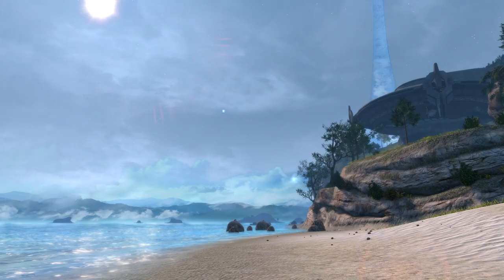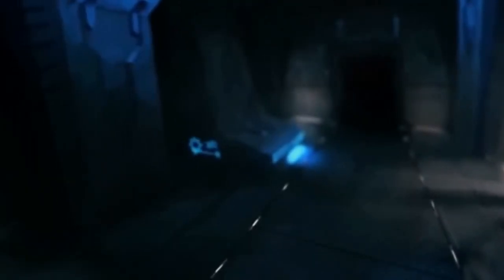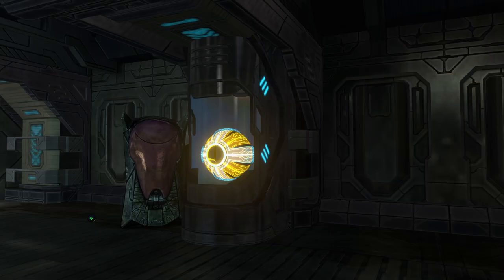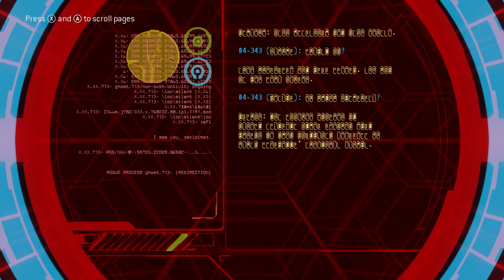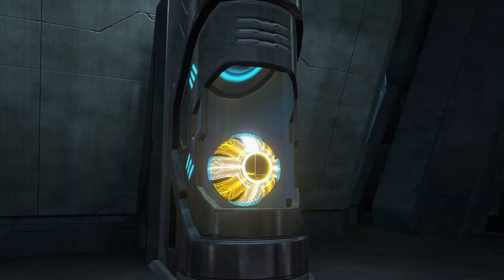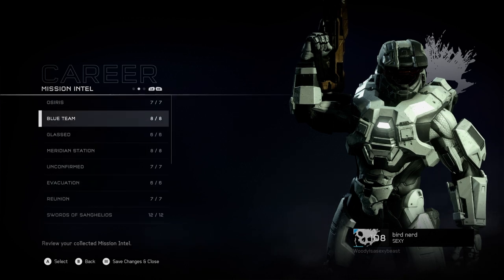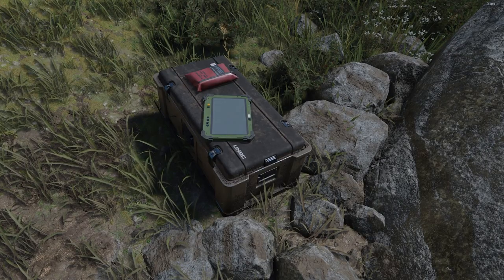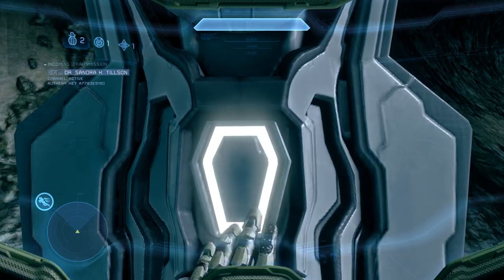Did Master Chief Find These? | EVERY GAME | Terminals, Datapads, Audio Files - Halo Lore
Did the Master Chief, the Arbiter, the Rookie, Noble 6, Locke, the Spirit of Fire's crew or Atriox's Banished actually canonically acquire the various collectibles throughout each Halo game? I believe so, here's why.

Introduction - 00:00
Halo CEA - 00:34
H2A - 09:41
Halo 3 - 15:24
ODST - 21:16
Halo Wars - 25:16
Reach - 28:26
Halo 4 - 31:03
Halo 5 - 33:27
Halo Wars 2 - 34:40
Halo Infinite - 36:03

Sources:

Narrative:
Halo The Master Chief Collection - Halo: Combat Evolved Anniversary
Halo: The Flood
Halo: Contact Harvest
Halo: Cryptum
Halo: Primordium
Halo: Silentium
Halo The Master Chief Collection - Halo 2 Anniversary
Halo 5: Guardians Limited Edition Dossiers
Halo The Master Chief Collection - Halo 3
Halo: Hunters in the Dark
Halo Encyclopedia (2022)
Halo The Essential Visual Guide
Halo Mythos
Halo Legends
Halo: The Fall of Reach (novel)
Halo: Evolutions - Essential Tales of the Halo Universe: Human Weakness
Halo The Master Chief Collection - Halo 3: ODST
Halo: New Blood
Halo Wars Definitive Edition
Halo The Master Chief Collection - Halo: Reach
Halo The Master Chief Collection - Halo 4
Halo 5: Guardians
Halo Wars 2
Halo Infinite

Visual:
Halo Mythos
Catalog Responses Halopedia Page
Halo 5: Guardians
Halo Wars 2
Halo Infinite

Audio:
Halo 5: Guardians
Halo Infinite